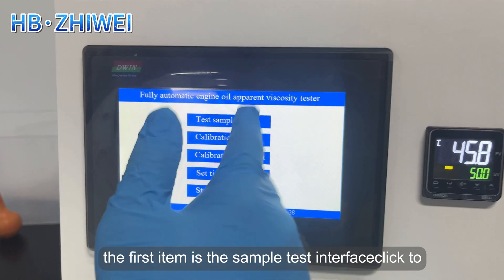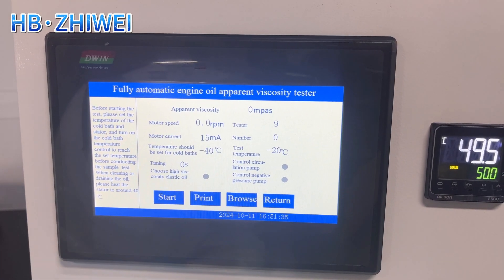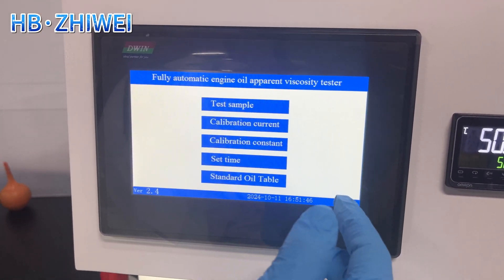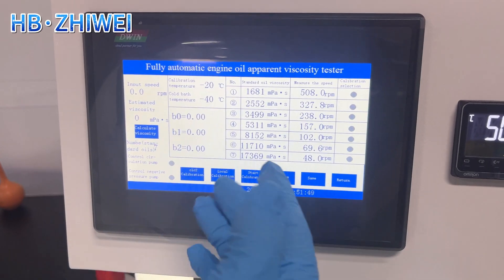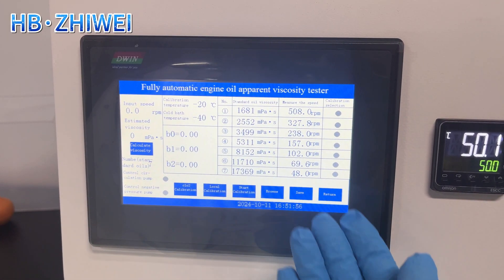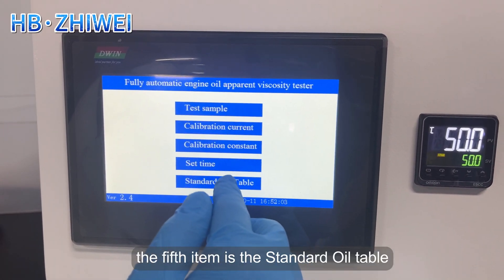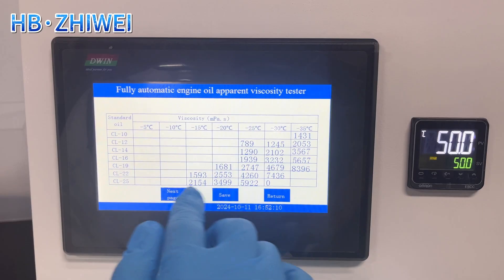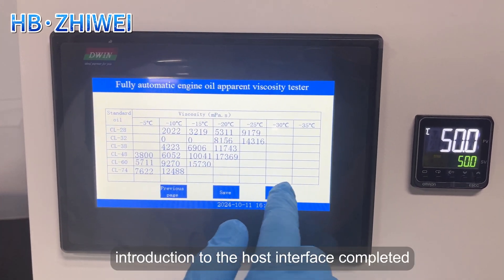#167# ASTM-D5293 Automated Cold-Cranking Simulator Oil Apparent Viscosity Tester